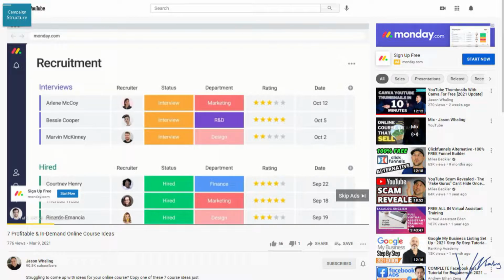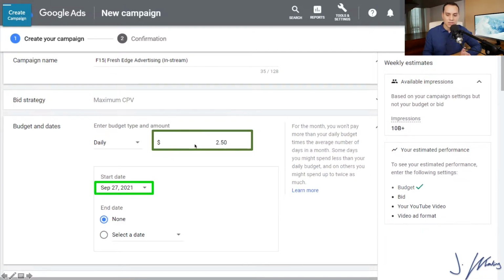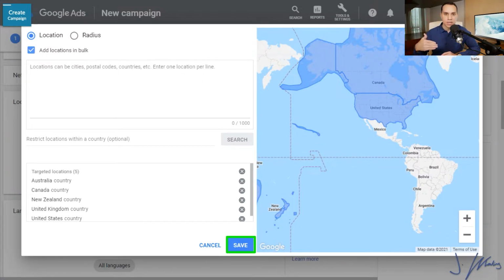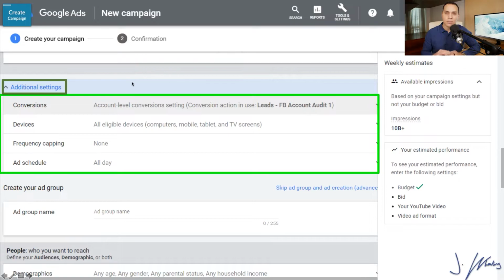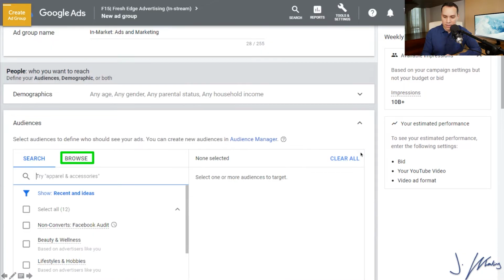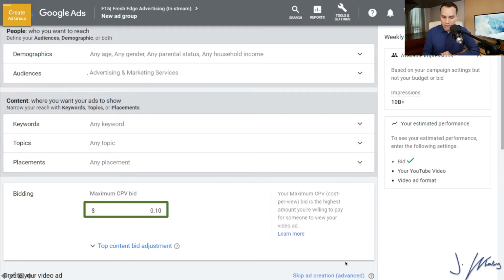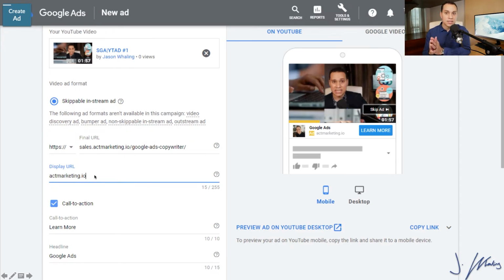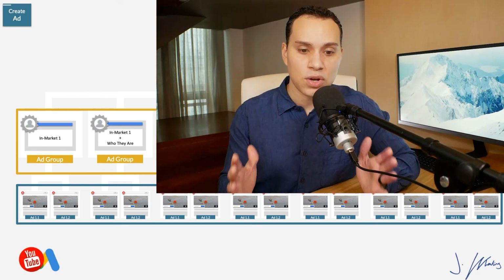YouTube Ads For Lead Generation [In-Stream Ads]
YouTube ads lead generation campaign template. Copy this YouTube In-Stream Ad campaign structure straight into your account to attract qualified leads and  grow your email list.

Table of Contents:
0:00 - Intro
0:46 - Campaign Structure
1:27 - Create Campaign
8:35 - Create Ad Group
13:36 - Create Ad
17:05 - Outro

YouTube Ads For Lead Generation [In-Stream Ads 2021]

YouTube In-stream ads for beginners - what are they and how to set them up?

In this YouTube advertising 101 video, we’re going to teach you how to create effective YouTube ads, specifically YouTube in-stream ads, so you can generate more leads and sales for online business.

What we’re going to cover here are some YouTube ads tips and strategies we’ve been using to grow our email list and channel for just a few pennies per view through YouTube advertising.

Now, what exactly is YouTube trueview in stream ads?

YouTube In-stream Ads are those video ad campaigns that are shown before or after a YouTube video is started. They are different from Discovery Ads, which are shown in the search or suggested videos.

It makes more sense to know how to create in stream YouTube ads because it builds brand awareness and drives traffic off of YouTube. Leverage them to grow your channel or generate leads for your email list or business.

The great thing about YouTube in-stream video ads is that you only pay when someone watches at least 30-seconds of your - pay AFTER the 30-second mark. Thus, when someone skips after 5-seconds, you will not be charged. But, if someone clicks the companion-banner or the URL in your ad, you are also charged.

In this Instream Ads for Beginners, we’ll guide you how you can run YouTube in stream ads along with some handy tips, tricks, and special techniques we’ve been using that generates results. This is a fast track guide to creating great YouTube In-stream ads!

The first step you should do is to create a successful and effective YouTube in stream ads for video marketing is to have a crystal clear goal on what you want viewers to do as a result of watching your video.

However, if you don't know how to set up the right YouTube video ad campaign, you could end up wasting time and money on useless clicks that won’t convert into sales.

The key here is your video ad script and targeting. You can target people with the right content to present to them.

Likewise, there are plenty of resources out there, just like this YouTube Ads tutorial, that can help you avoid common pitfalls and ensure that your campaign is set up properly from day one. Follow this framework about how to run an effective in stream YouTube ads so you will greatly increase your ability to produce a video ad that consistently generates leads and sales.